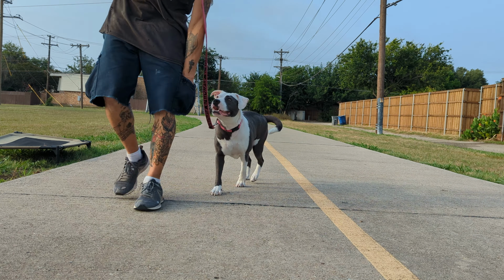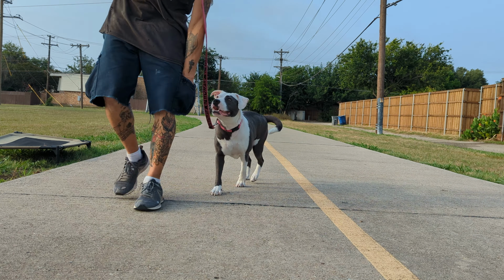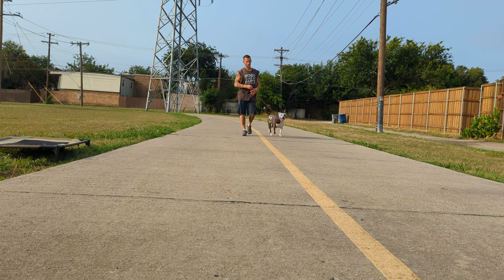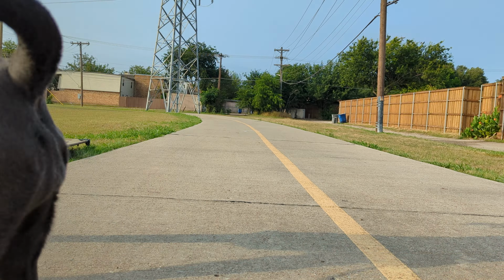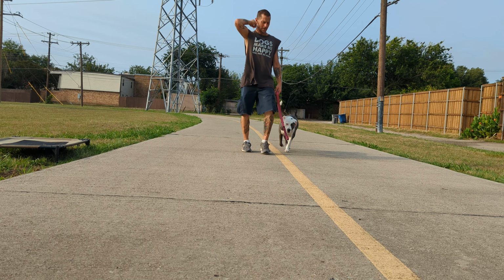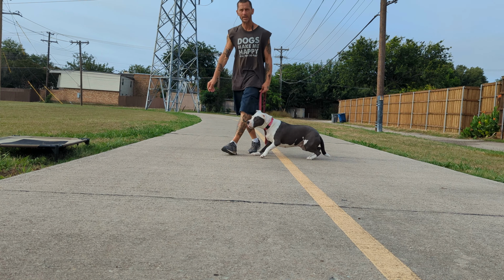Noelle work session